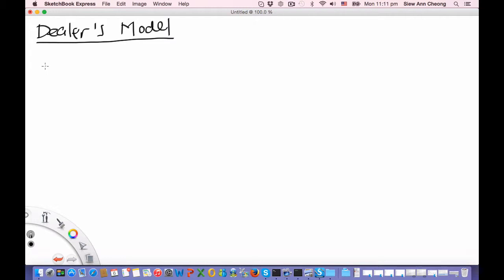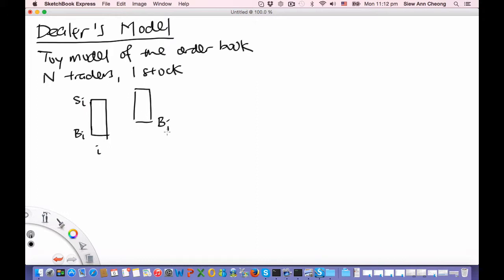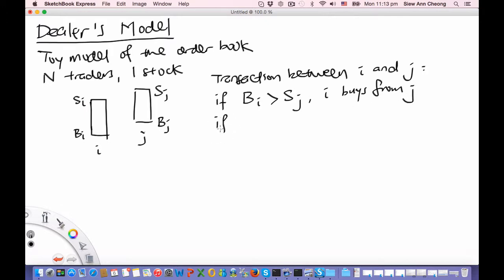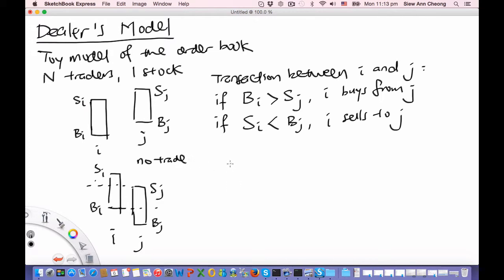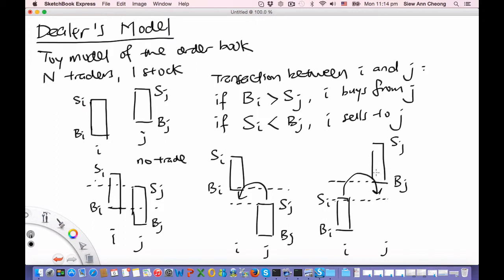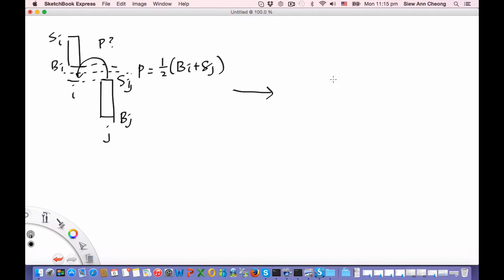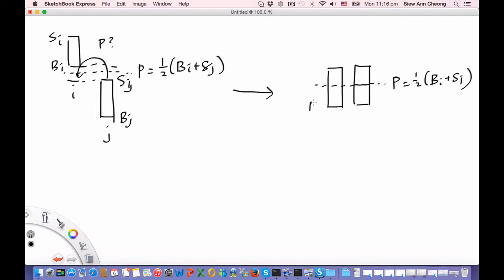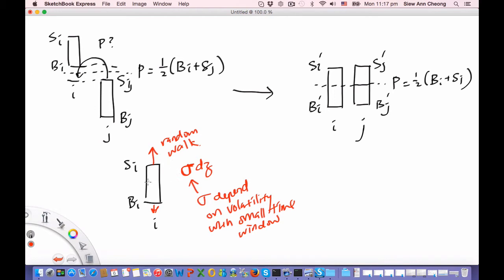PH4410 Dealer's Model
In this video, I review the essential features of the dealer's model, which is a toy model of the order book of a stock exchange.